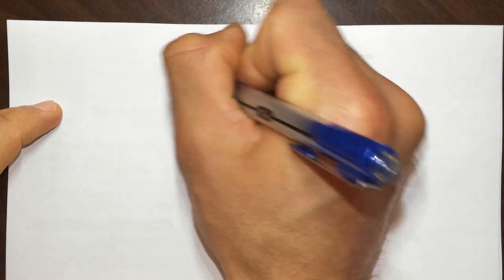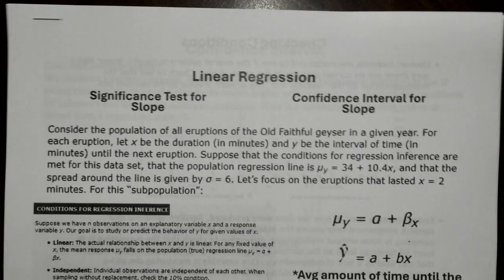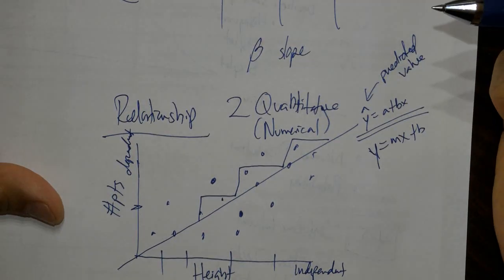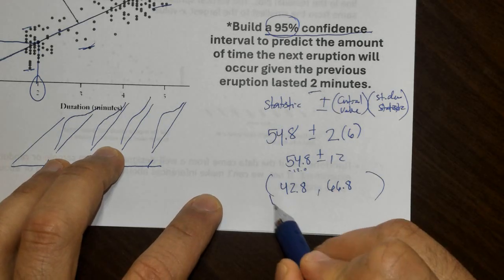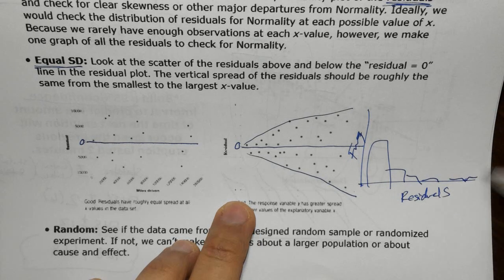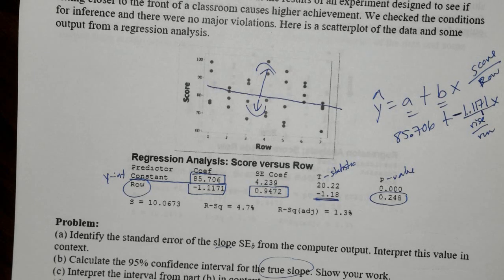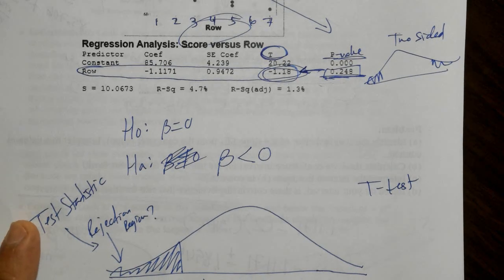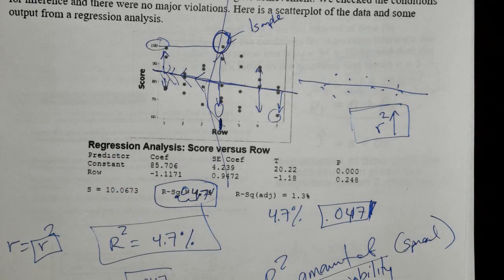AP Stats Review 4